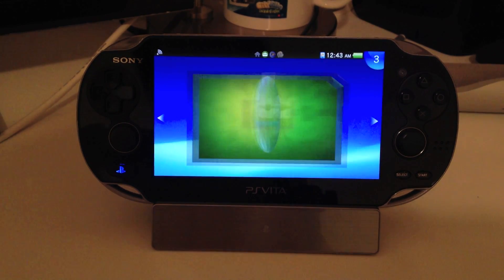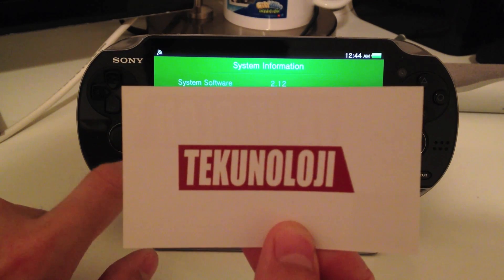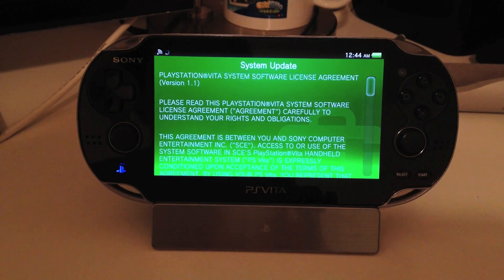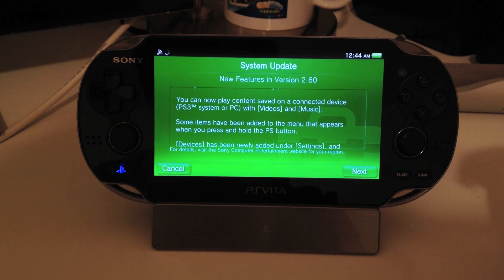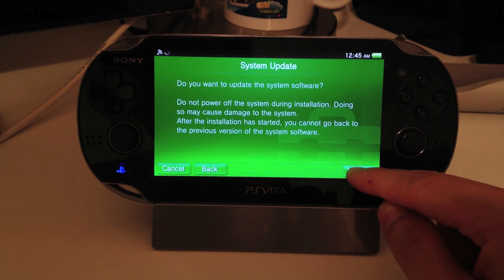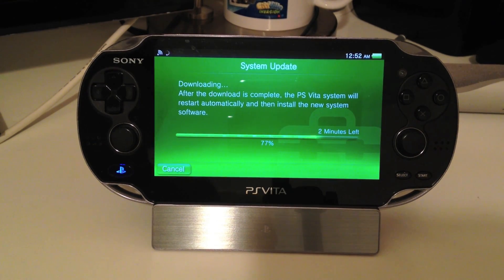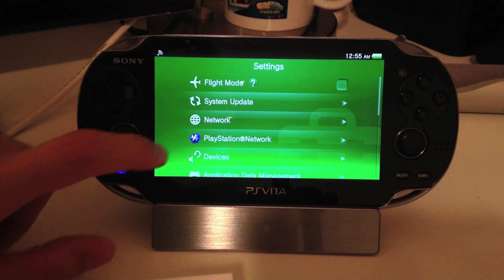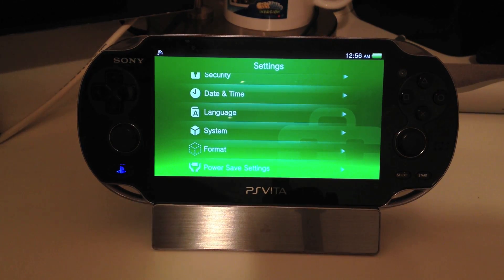Installing PS Vita Firmware 2.60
Just a quick tutorial on how to install PS Vita System Firmware 2.60